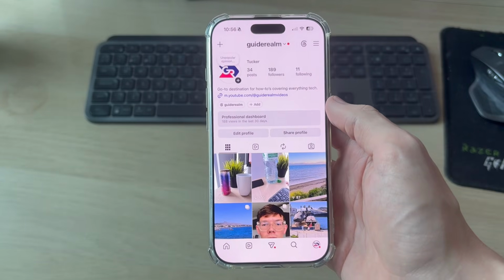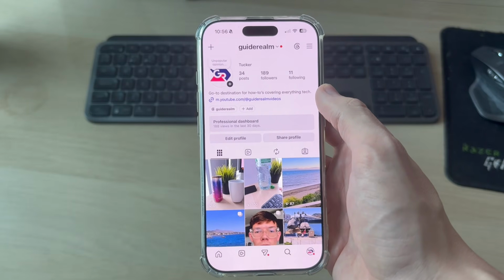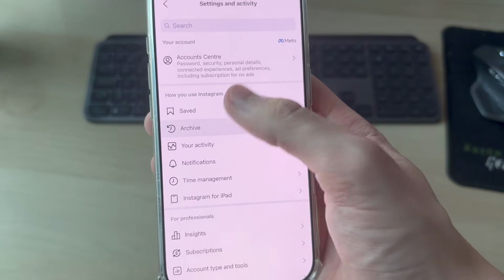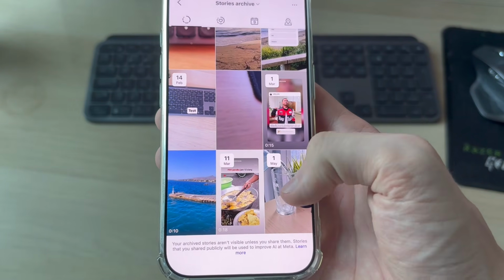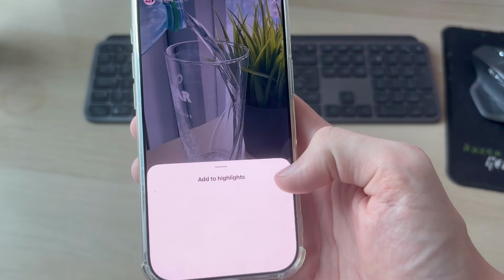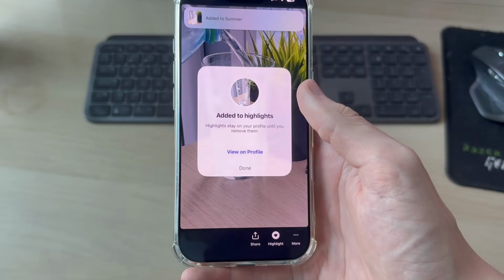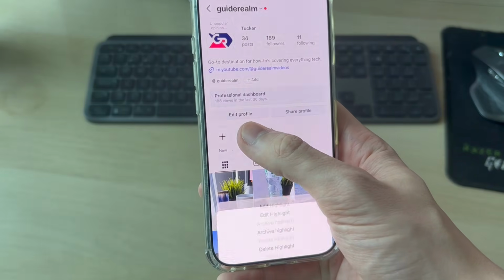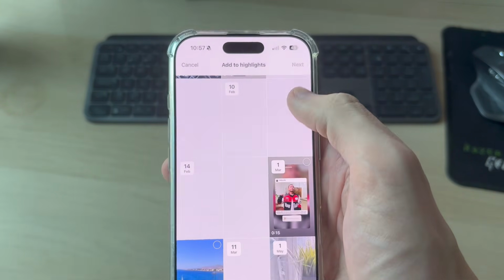How To Make Instagram Story Highlights - Tutorial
Learn how to make instagram story highlights in this video.

GuideRealm